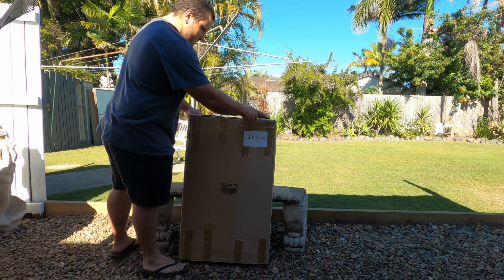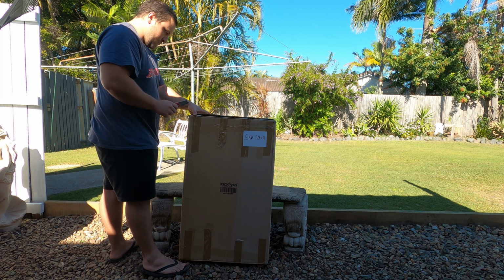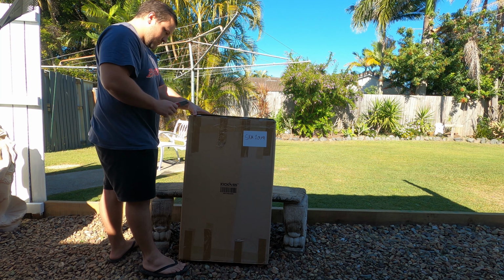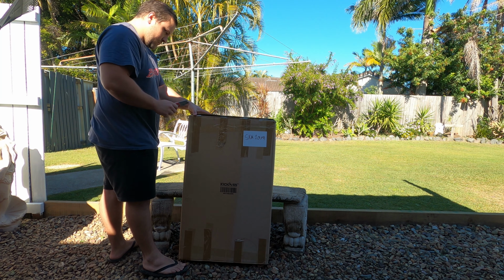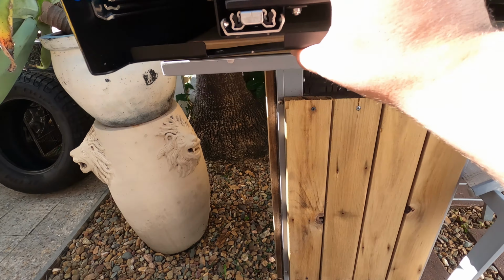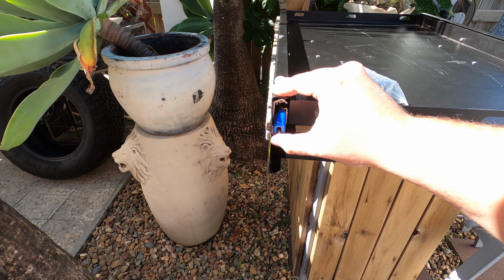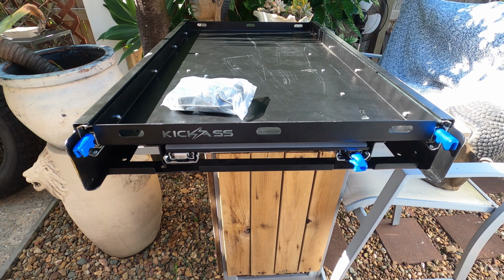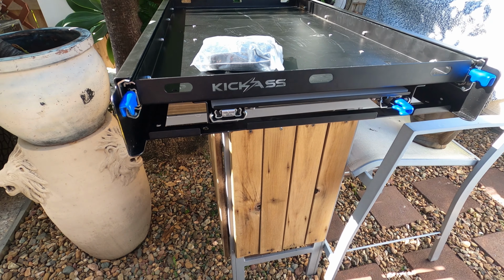Kickass premium fridge slide unboxing